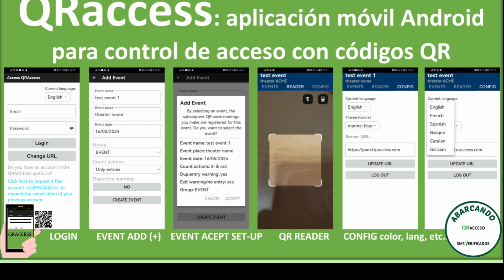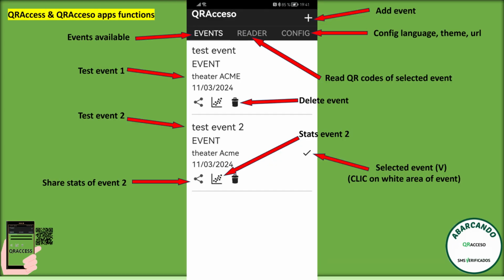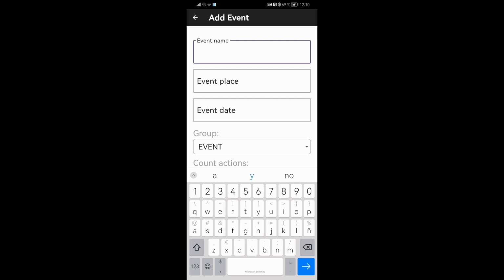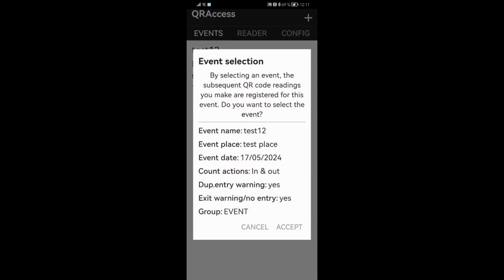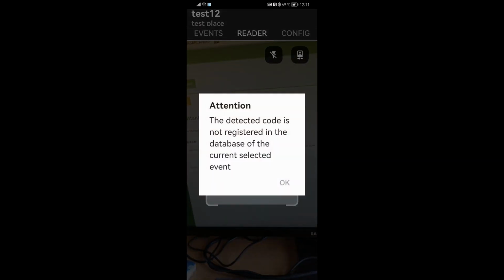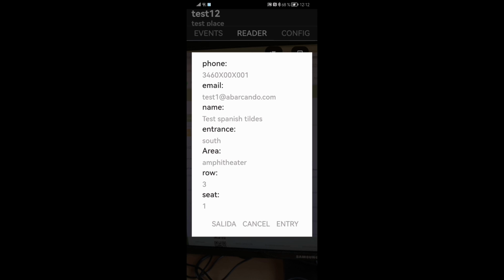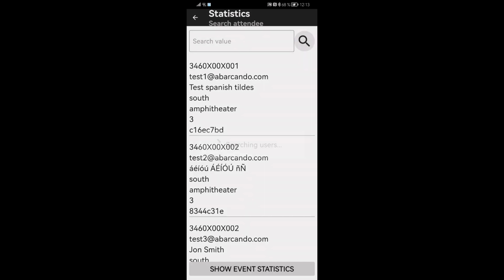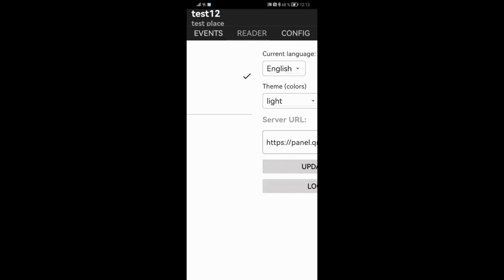Access control at events with QR using QRACCESS mobile application [Video-Tutorial fixed]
Access control at events with QR: QRACCESS mobile application [Video-Tutorial fixed]

Video tutorial of the QRACCESS Android mobile application associated with the ABARCANDO access control system based on QR codes.

Request a trial account here indicating that you want to try the QRACCESS app in English

This system can be used to validate entry and exit to events, conferences, courses, etc.

We show how to use the mobile app to scan the QR code of attendees in a group that has been created using the associated web control panel.

In order to enter the mobile application it is necessary to have access credentials. You can request a test account.

The next step, once the list has been imported into the web panel, is to create an event in the mobile application, selecting the group of attendees from those created in the web panel that you want to use. For this step an internet connection is required. It is also necessary to configure the characteristics of the event: if you want to control entries and exits, receive warnings for duplicate or consecutive entries, exit registration.

Once the event is created, the attendee list is a local copy because from now on the application would work without an internet connection. Any subsequent modifications made to the attendee group in the web dashboard have no effect on the application unless a new event is created again and the database is updated with the latest version.

To start scanning the QR codes, it is necessary to select the event you want to work on, since it is possible to have more than one event on the same group of attendees. Click on the event file and "Select".

By entering the "QR Reader" tab, you can scan associated codes of the group assigned to that event, displaying the attendee data on the screen.

For each event it is possible to access access statistics information and export the data.

If the APP does not appear in the Google store, ask us